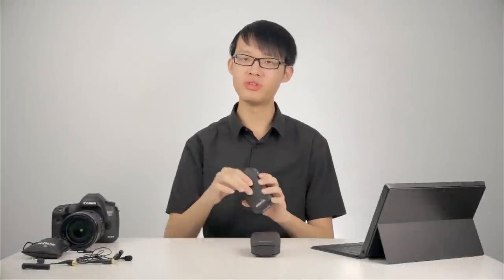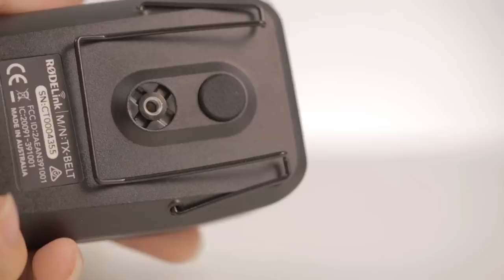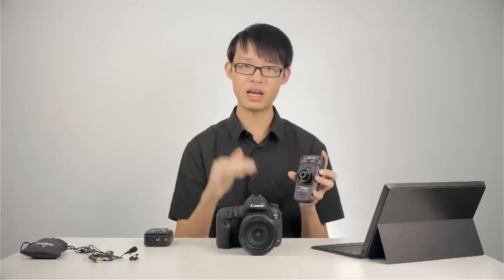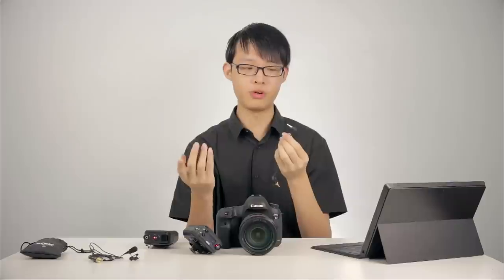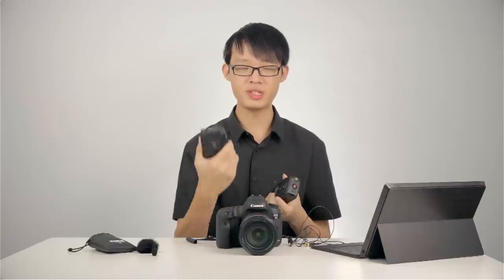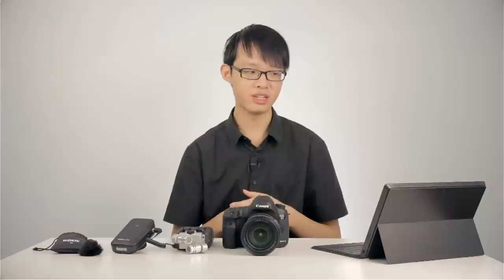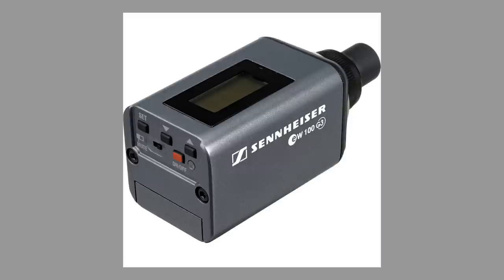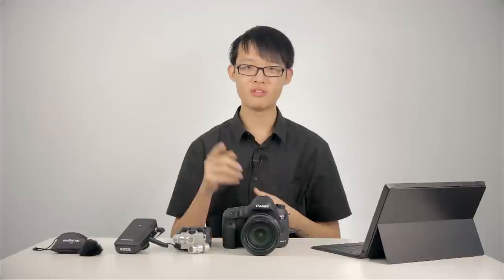Rodelink Wireless Filmmaker Kit Full Review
A full, in depth review of the Rodelink Wireless Filmmaker kit! A simply awesome audio transmitter system.